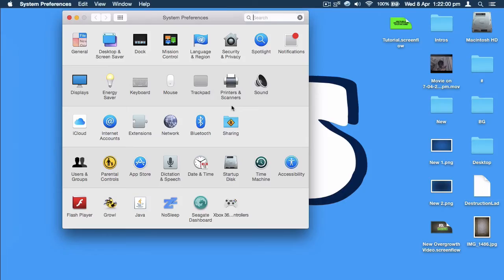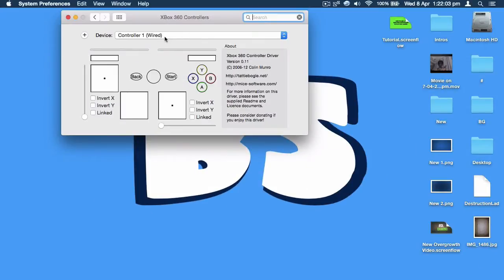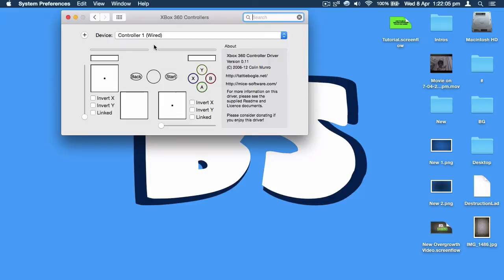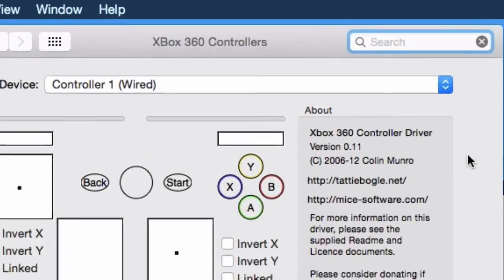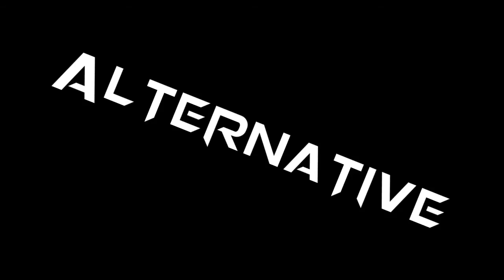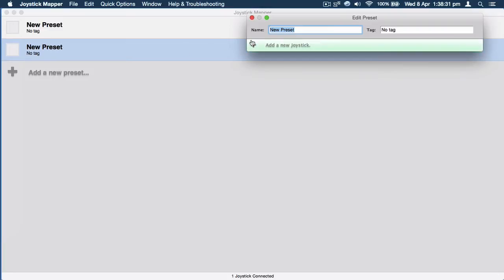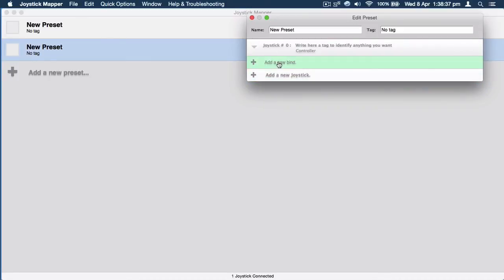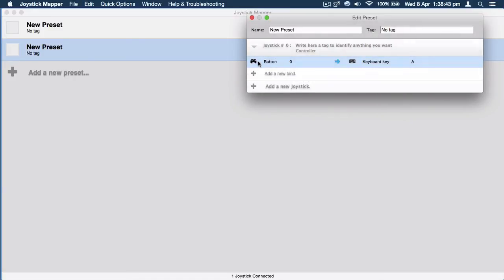How to play Mac games with an Xbox 360 controller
Tutorial on how to connect and use an Xbox 360 controller to play games on Mac.